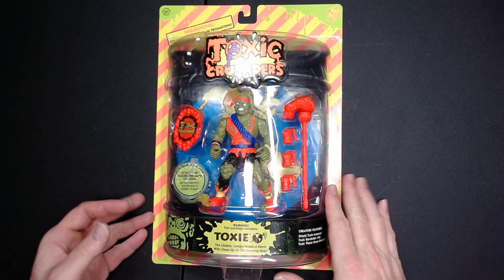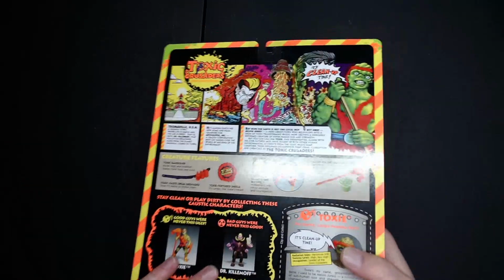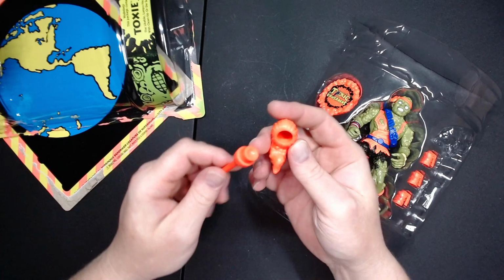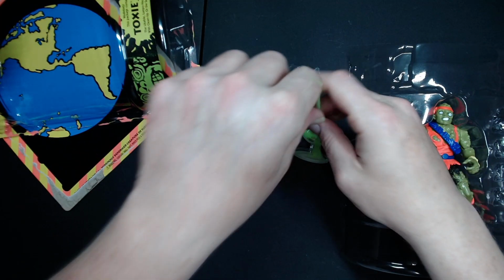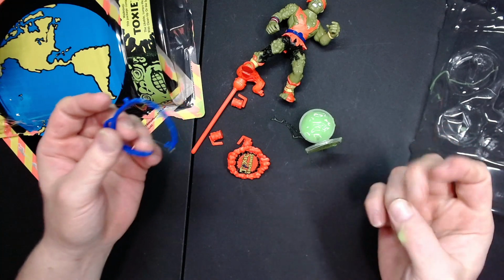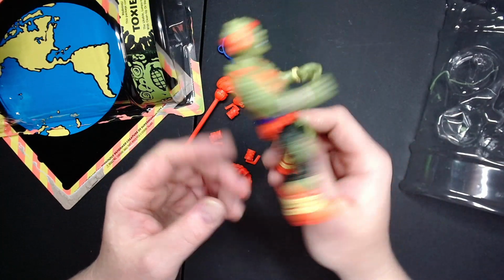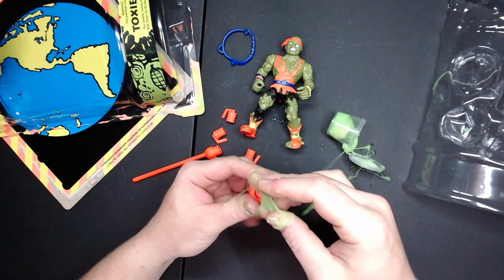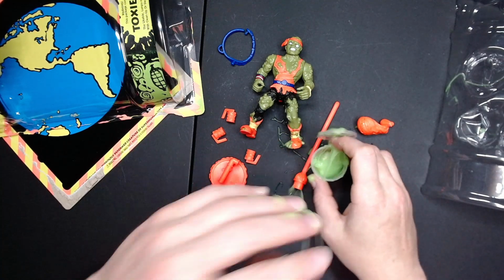Unboxing TRICK OR TREAT STUDIOS TOXIE Action Figure!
Today I take a look at the Trick or Treat Studios Toxie action figure!  I may have had a little too much fun with the slime.